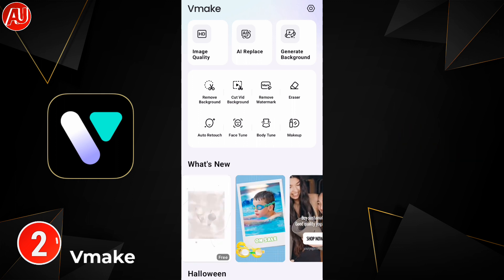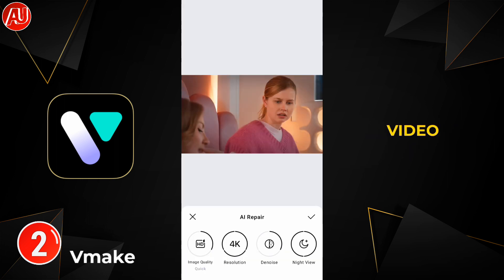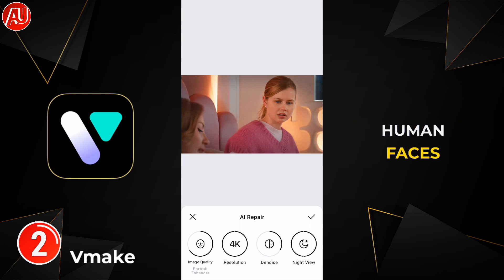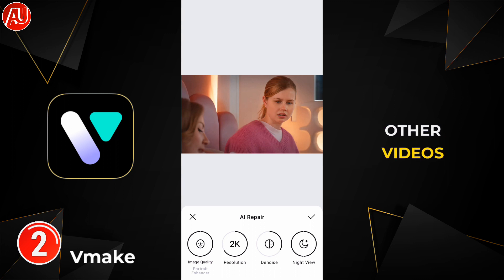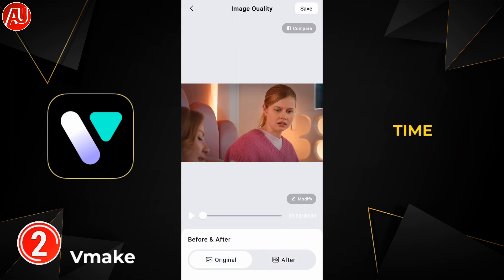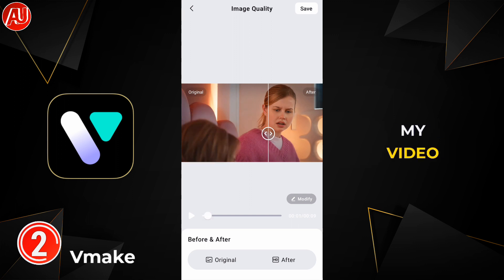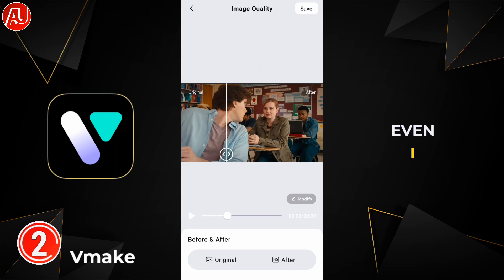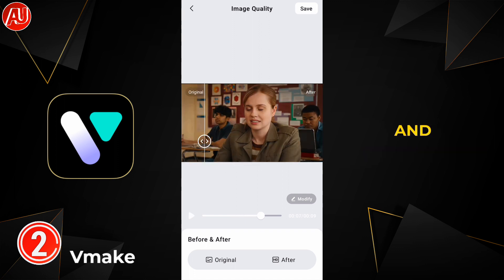Easy way to Enhance Video Quality to 4K - Best AI Video Enhancer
Easy way to Enhance Video Quality to 4K - Best AI Video Enhancer. Remini and Vmake brilliantly recover the video details by each pixel and also improve resolution as well. This is the most easy way to Enhance normal video to 4K High Quality. High Quality Video Android. No more low quality, blurry or shaky videos. Remini makes old, blurred or low quality videos or mobile videos to high definition and clarity.VMake is also good for video enhancer. It has HD High Quality, 2K and 4k option make blurry and low quality videos sharp, clear and vivid within few seconds. AI Repair, HD, Ultra HD and Portrait Enhancement options available.